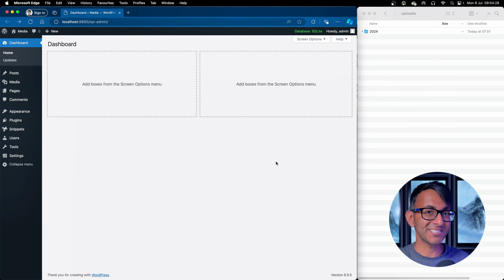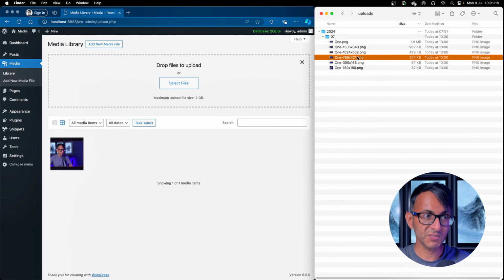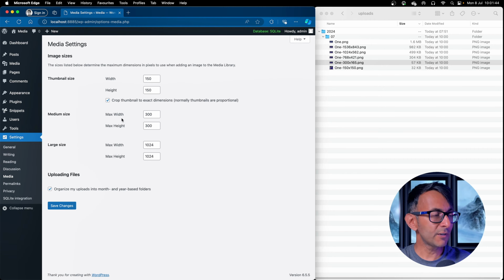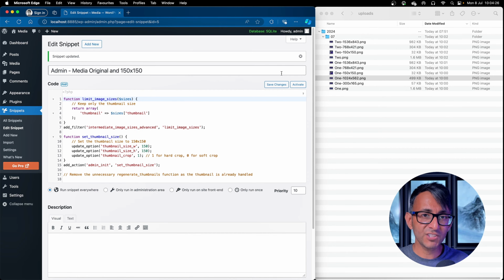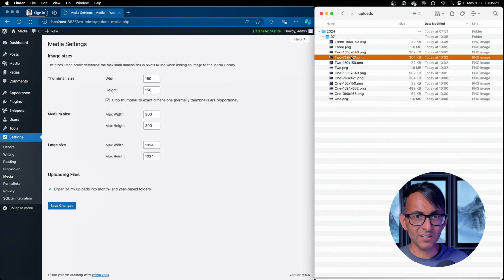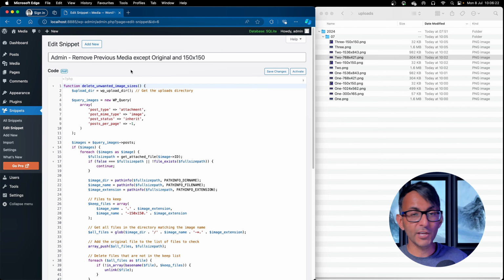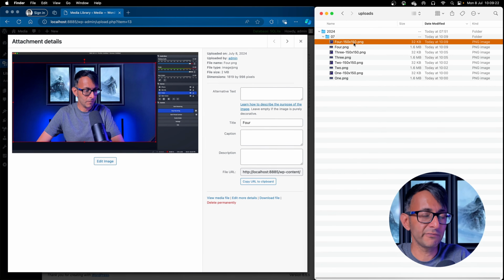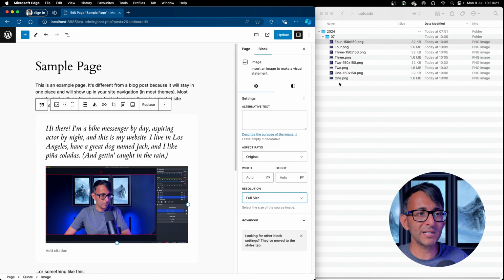Remove Legacy Duplicate Images and keep the Thumbnail - WordPress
Get your 2 Code Snippets to;
1) Only Load the Original and Thumbnail 150 Images
2) Get rid of previously loaded images' duplicated versions

NOTE: Before adding New Snippets
1. Always take a Backup
2. Preferably Export a Full Backup
3. Test on a Staging Site.

If you have many images then running this could slow down your site as it is resource intensive.